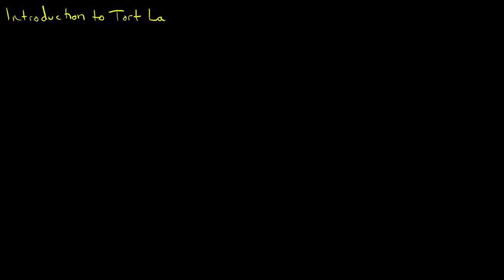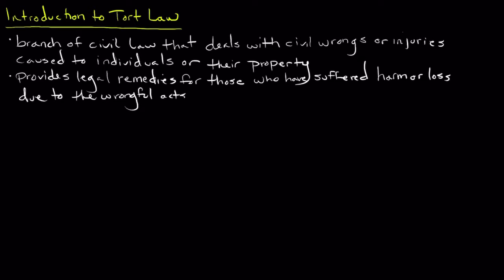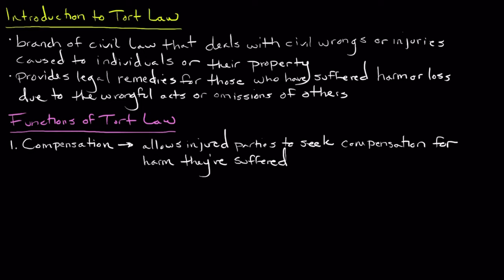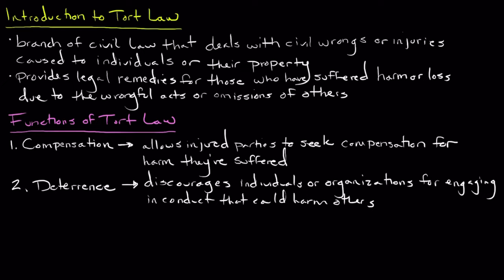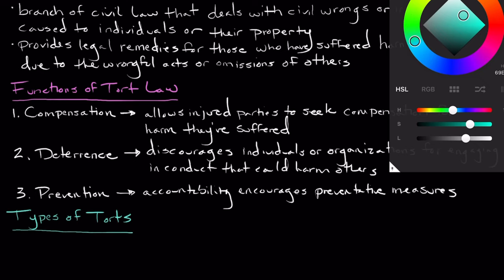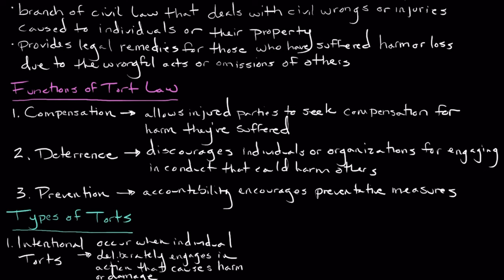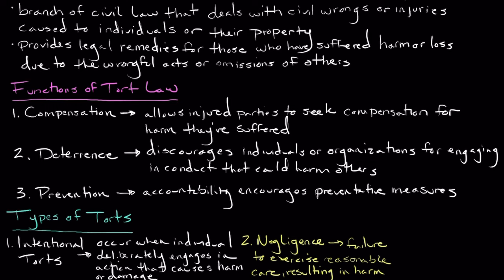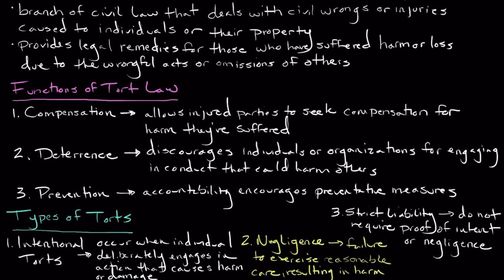Introduction to Tort Law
Join us for this lecture on tort law. In this session, we explore the basics, purpose, and types of torts. Discover how tort law, a branch of civil law, provides remedies for individuals harmed by the wrongful actions or omissions of others. Explore the primary functions of tort law, including compensation, deterrence, and prevention. Learn about the three main types of torts: intentional torts, negligence, and strict liability. By understanding the foundations of tort law, we gain valuable knowledge to navigate the legal system and contribute to a society that values accountability and fairness.